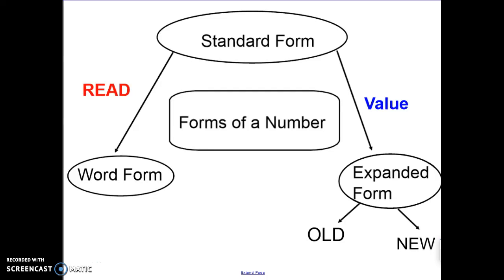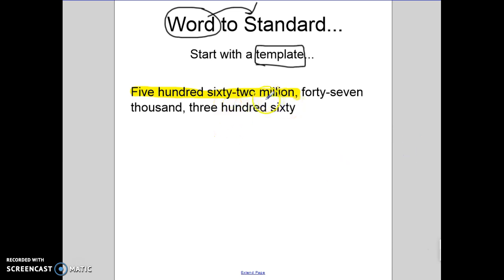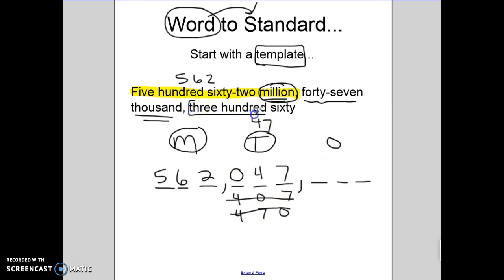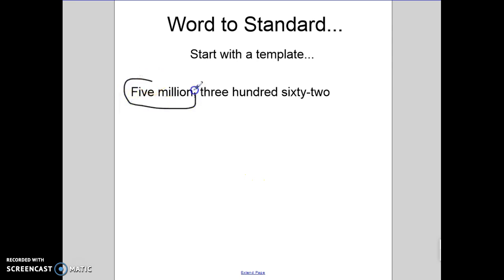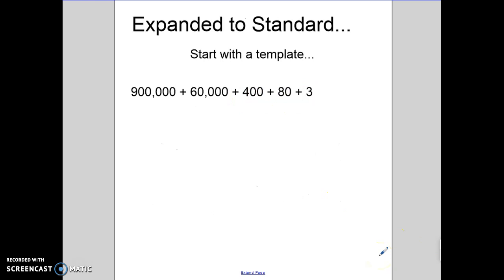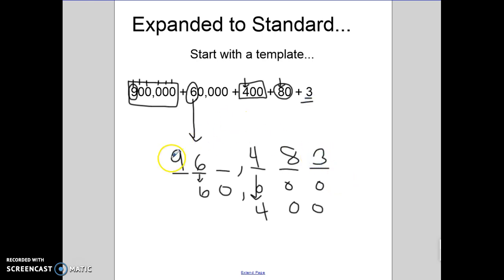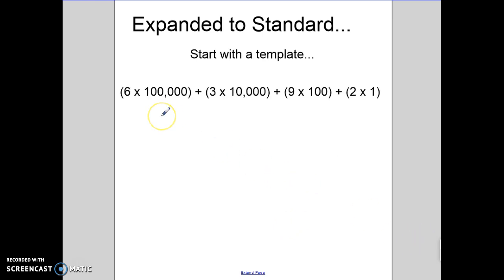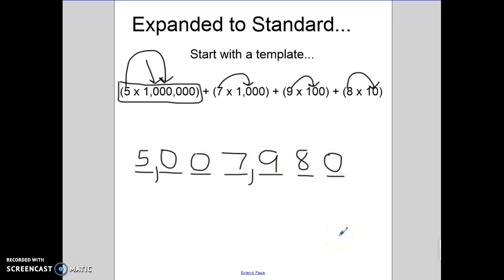Putting the Puzzle Back Together